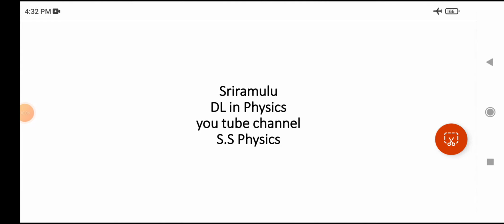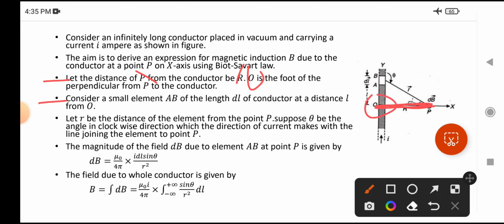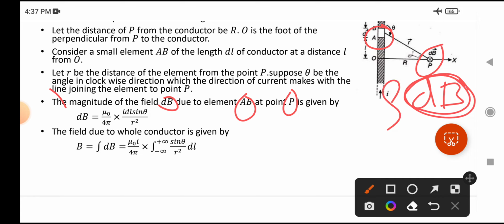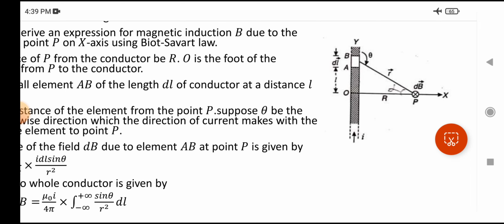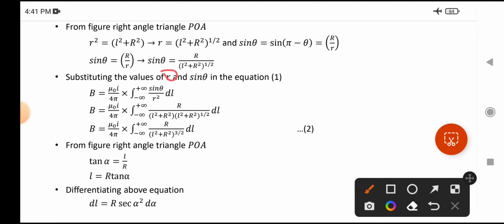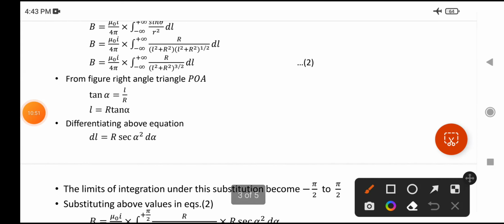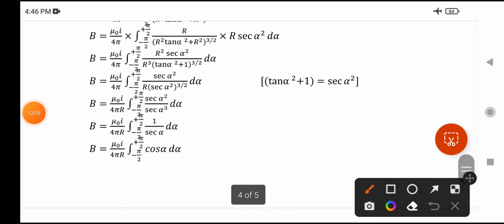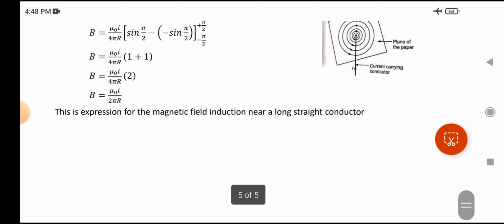Magnetic field due to a long straight current carrying conductor